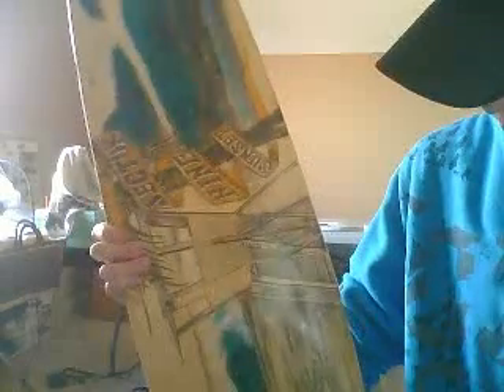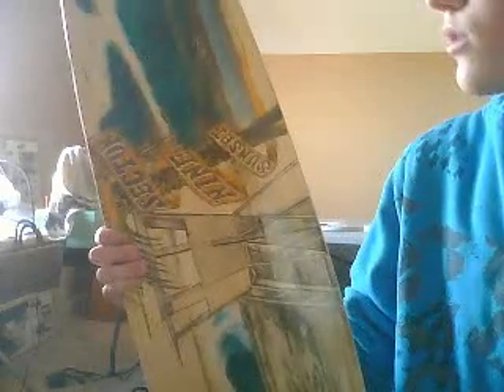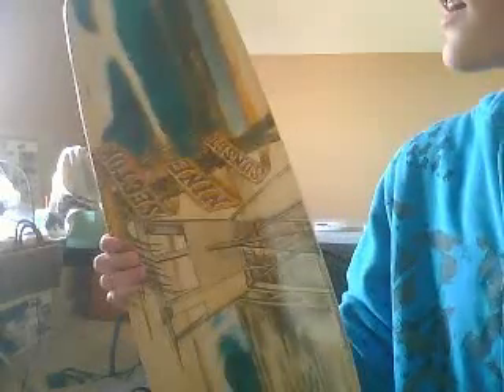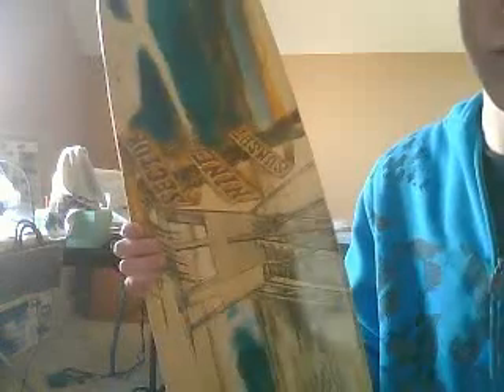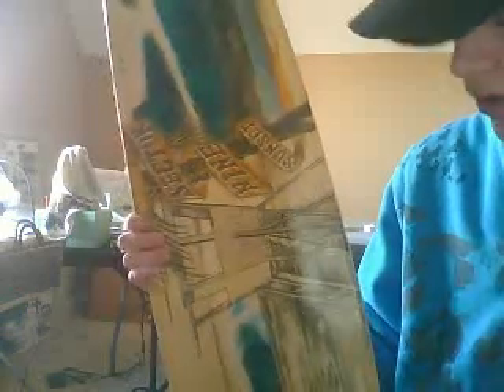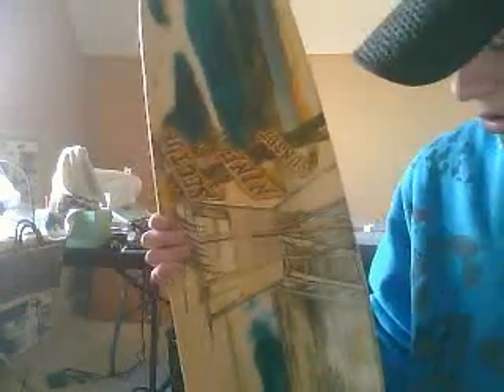sector 9 sunset longboard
i love this board